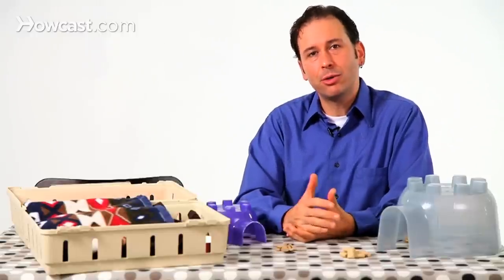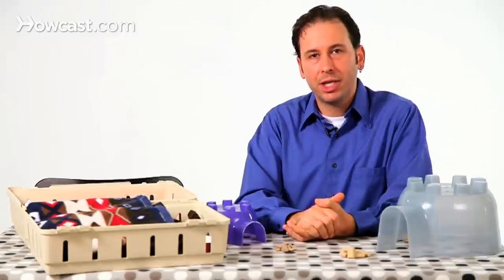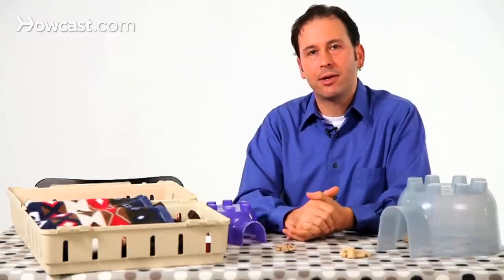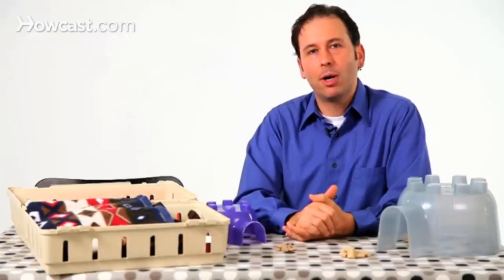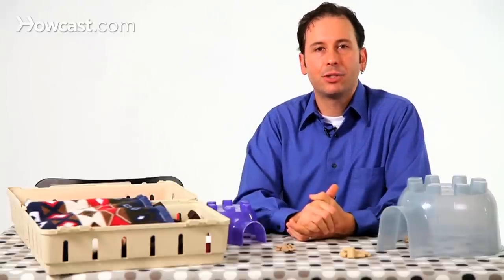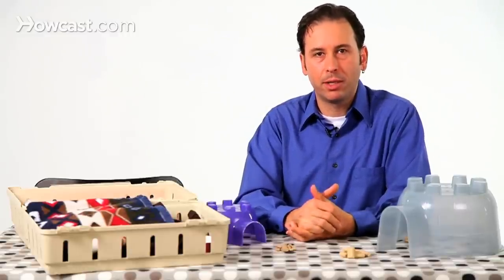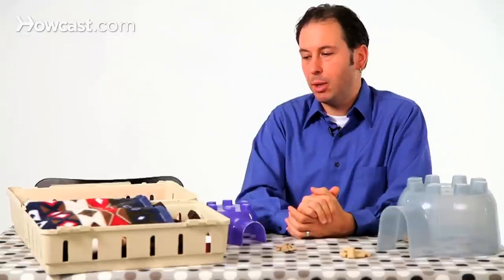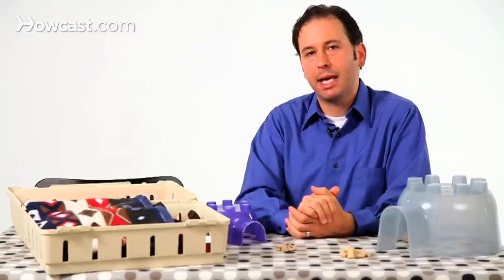How to Find an Escaped Rat | Pet Rats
Hopefully, it's never going to happen to you, but there is that remote possibility that your rat escapes from it's enclosure, or in some way becomes lost.  Hopefully, you have an appropriate type of cage set-up, that the rat is never left unattended loose in any environment, and that we're always paying attention to try and decrease the likelihood that they should ever escape, get loose, or become lost.

In the event your rat becomes lost, the most important thing to remember is that if they're social and friendly and they're within your home, there's a very good chance that they're not going to just try to hide.  There's a very good chance that they're not going to just try to escape, but they may actually want to find their way back to their cage or stay in a familiar area.

People who have sometimes come home and found that their rat has gotten out of the cage, often find that the rat has stayed around the cage or stayed in the room or the vicinity and hopefully it's an area where, if the rat gets out of their environment in your home, they can't escape from your home and become lost.

Should you come home, or should a rat escape from you inside of your house and become lost, the first thing you're going to do is devote time to try and find them. They're not going to hide, they're not going to be fearful, and it may not be that difficult to actually be able to find them.  You're going to have to check in places like under sofas, check in closets, look for any areas that they may squeeze into and squeeze through, keeping in mind that rats are very good about getting into very small spaces and squeezing through very small openings.

Ideally, if you're outside of your home and the rat were to become loose, hopefully this never happens if you're using an appropriate carrier, but if you were to loose your rat, chances are, if they can run and they can scamper off, there may be a good chance they may be lost permanently.

So, ideally, an appropriate cage, appropriate cage door locks, an escape proof environment, and an escape proof carrier are going to guarantee that this isn't something that happens.  But should you find that your rat has somehow escaped their cage and gotten loose, you're going to have to devote some time looking for them, hopefully finding them and returning them,  and correcting how they may have gotten out of their cage.  Remember that bar spacing in cages is very important, cage locks and reinforced doors may be important for some rats, and making sure that nobody accidentally has come through, handled them, and not put them back in the cage properly.

If you lose them, chances are you'll find them exploring the home.  They're very curious by nature.  Ideally, in a situation that they can escape your home, you'll find them, return them, correct how they escaped, and make sure that you don't lose them again.